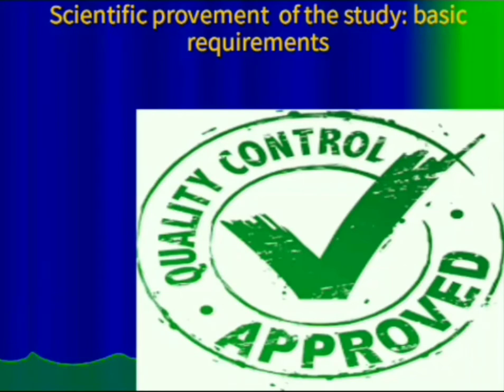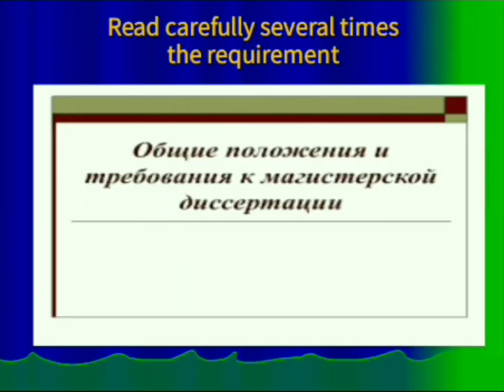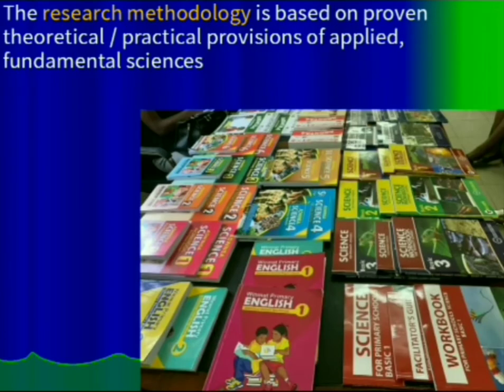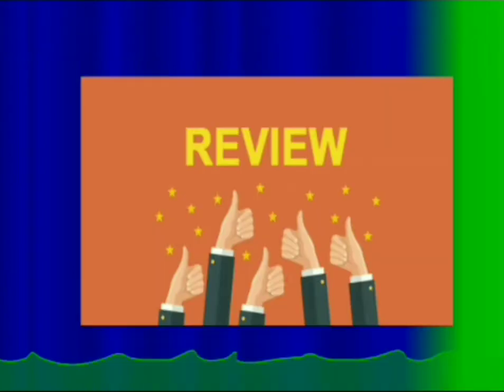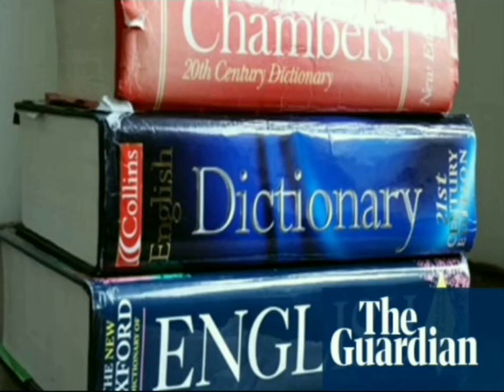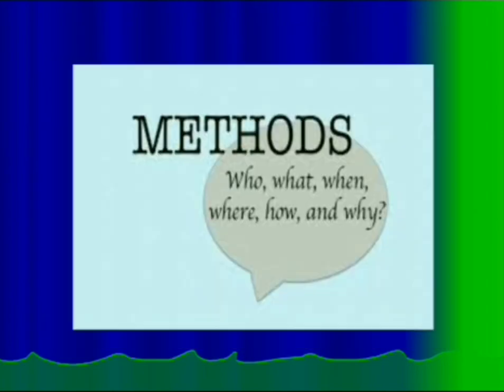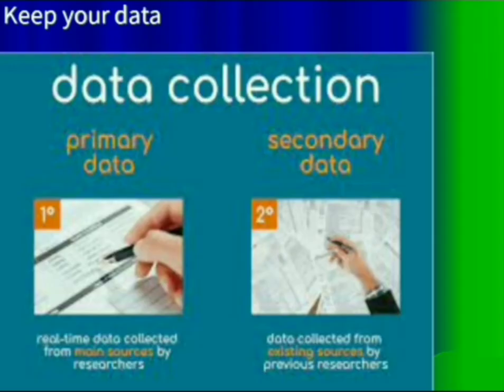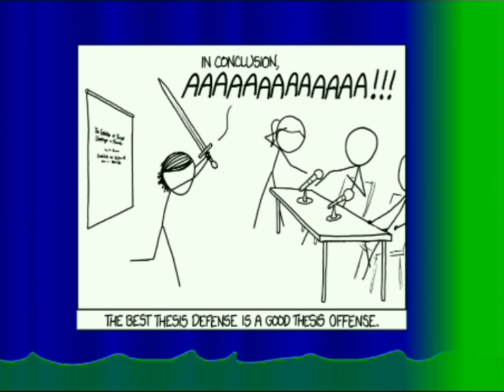Scientific provement of the study: basic requirements